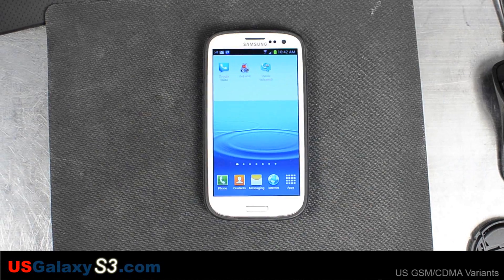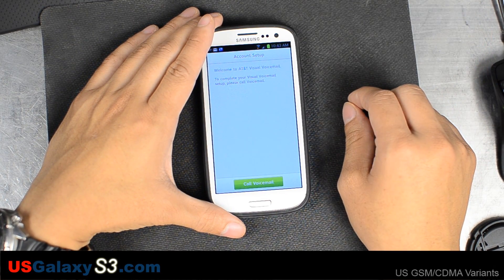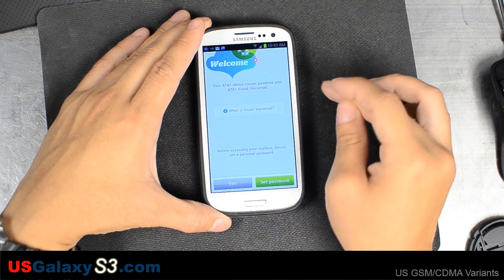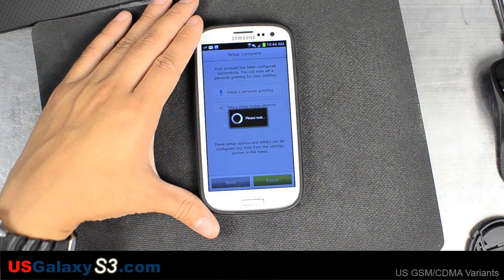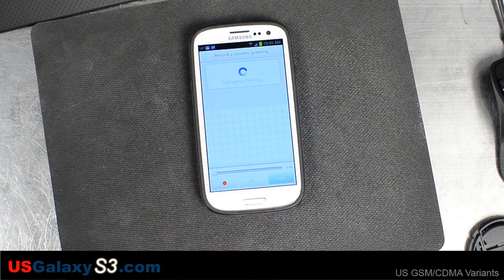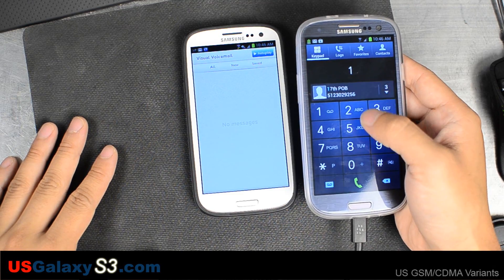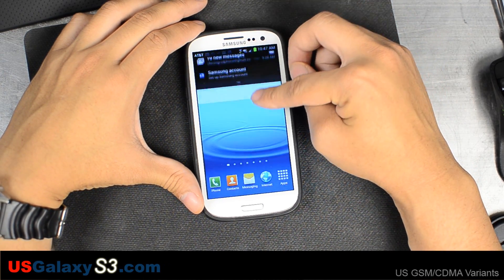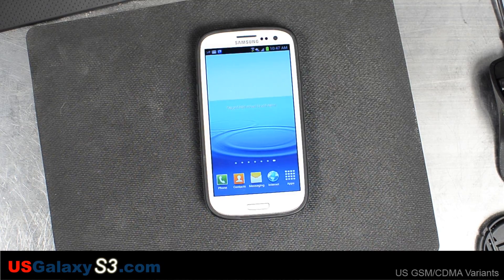USGalaxyS3.com - Setting up AT&T Visual Voicemail - Samsung Galaxy S3 (SIII)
Here is my little look at the Visual Voicemail available from AT&T.  The setup is short and simple.